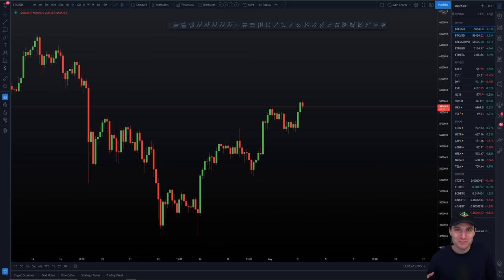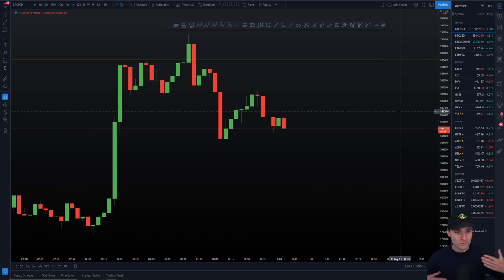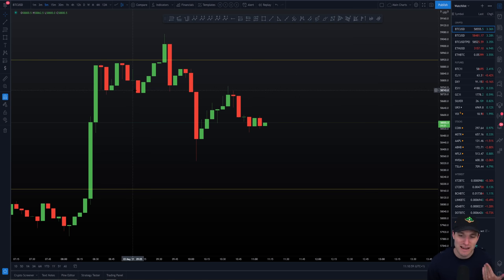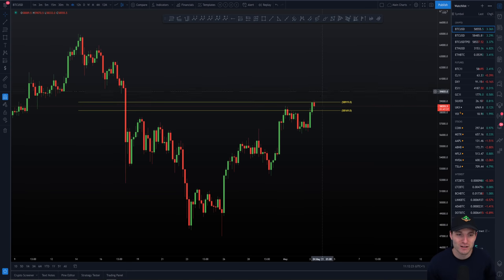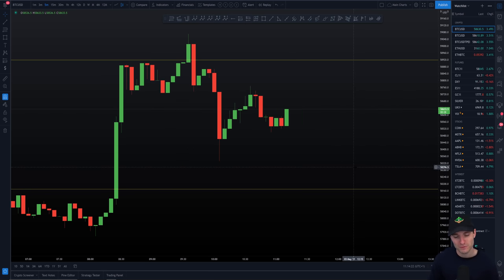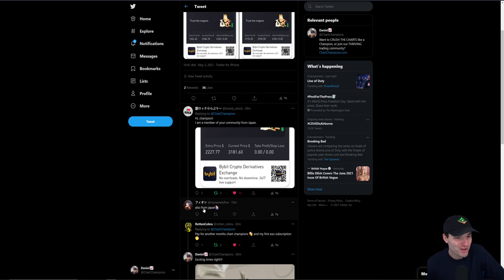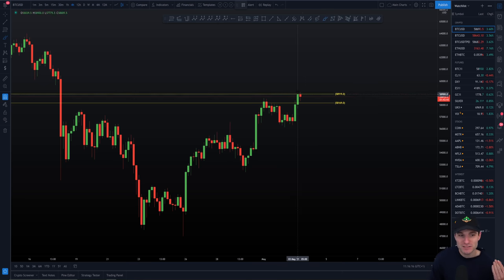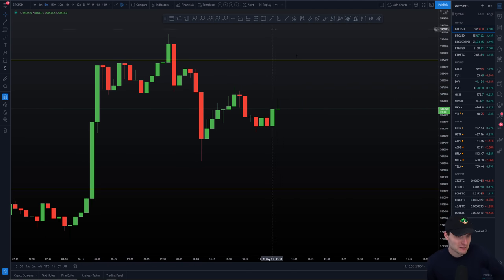⚠️BTC BULLS TAKE CARE. ETH OVER 3000!!🚨 Bitcoin + Ethereum Technical Analysis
BTC and ETH Bitcoin + Ethereum Technical Analysis price live now today prediction 3.5.21 $BTC is up to the top of the CC level of resistance. $ETH breaches over $3000 a great day for those in longs!! Enjoy!